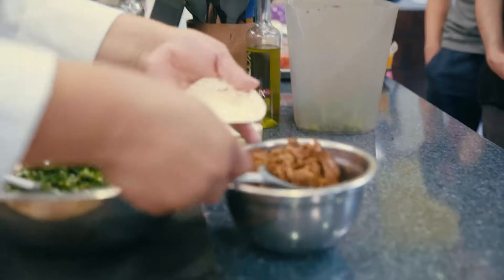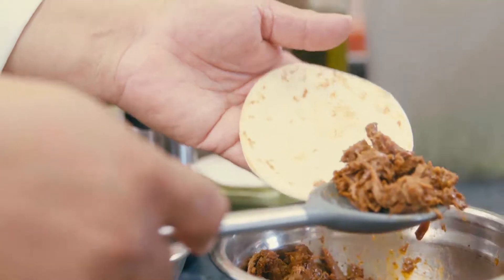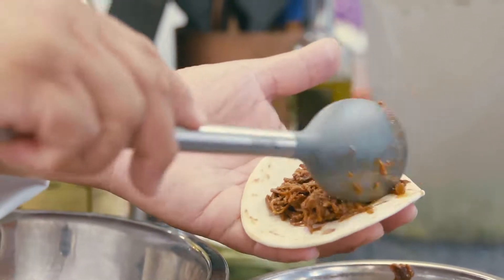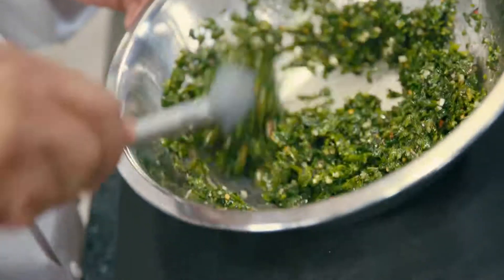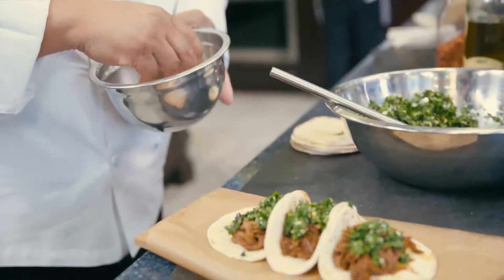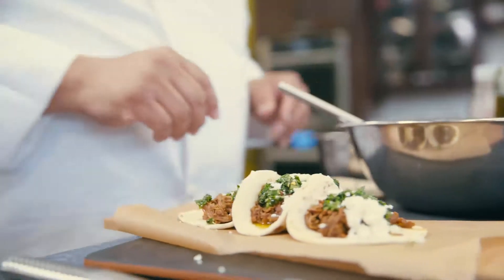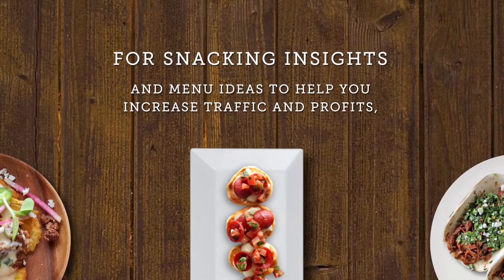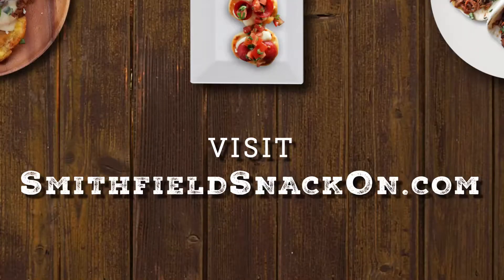Barbacoa Beef Tacos